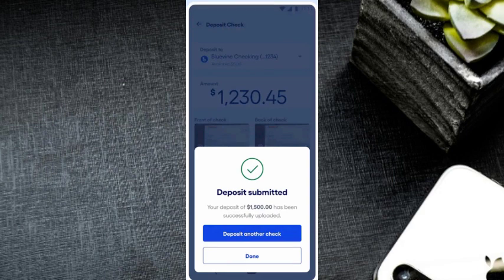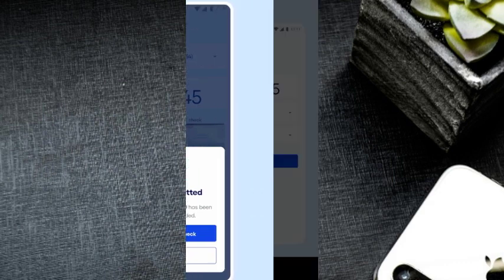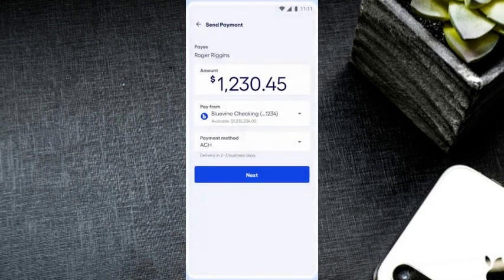HOW TO CANCEL A SCHEDULED PAYMENT IN BLUEVINE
In This Video, you will learn about HOW TO CANCEL A SCHEDULED PAYMENT IN BLUEVINE